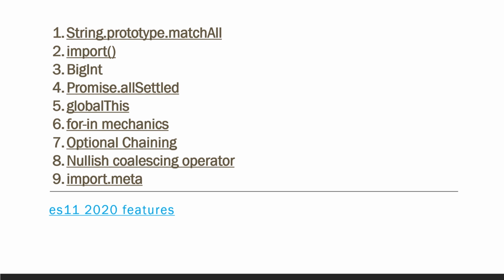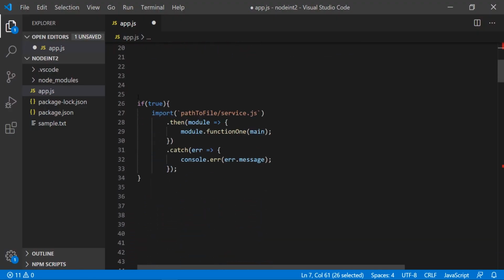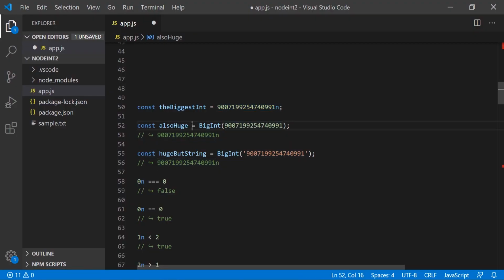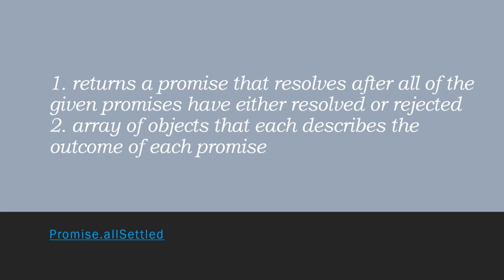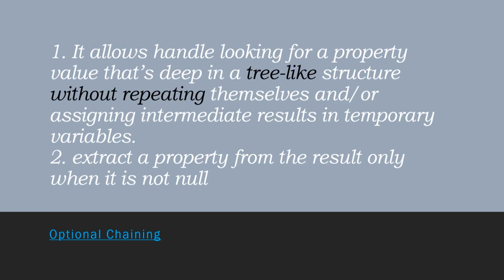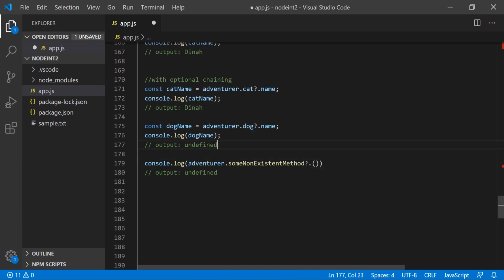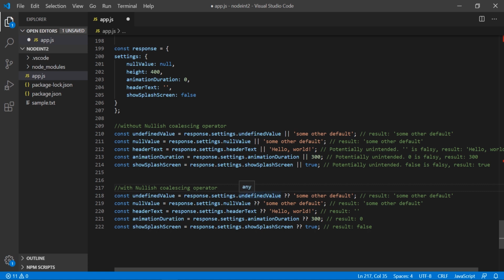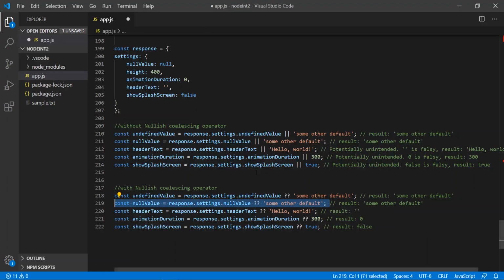Cool New Features In ECMASCRIPT2020(ES11)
New version of Ecmascript includes String.prototype.matchAll, functional import(), BigInt, Promise.allSettled, globalThis, for-in mechanics, Optional Chaining, Nullish coalescing Operator and import.meta